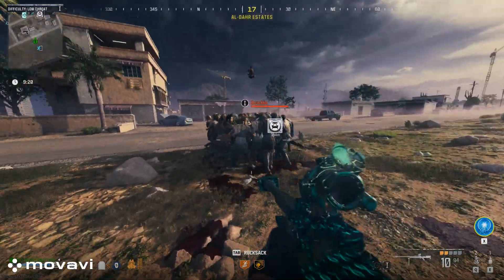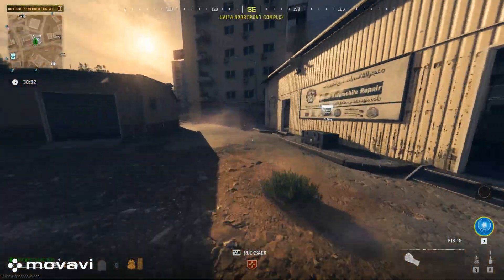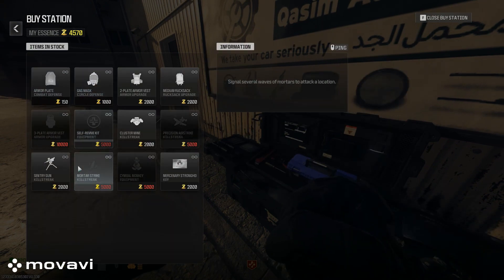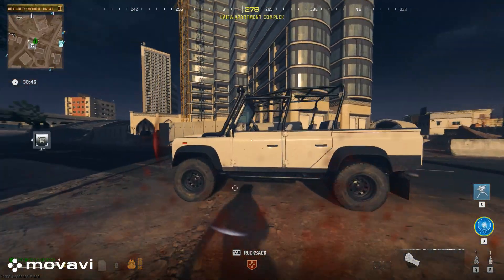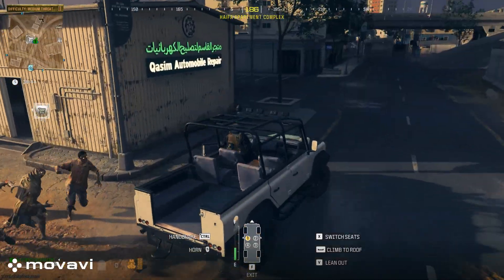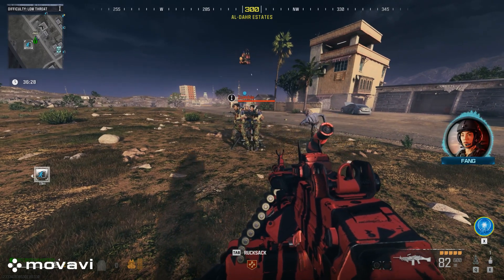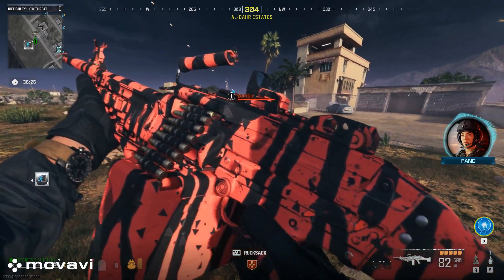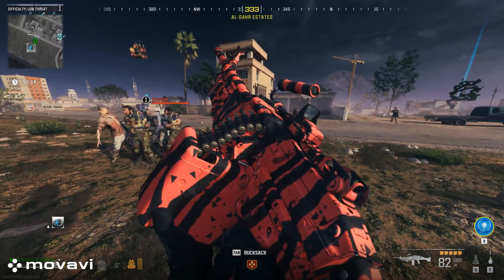Modern Warfare 3 Zombies ☆ New God Mode Glitch! Level Up Fast (Updated)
Call of Duty: Modern Warfare 3 Zombies Glitches! Urzikstan! Rank Up Weapons Fast! Solo Pile-Up Glitch! New Prestige Master Glitch! MW3 Zombies News Update 1.33!

PC Specification: (DESKTOP)
Processor : Intel i7 7700K @ 4.20Ghz
GPU : 3071MB NVIDIA GeForce GTX 1080 Ti
RAM : 16GB DDR4

Driving and drifting in the latest racing games and drifting games with a Logitech G29 steering wheel for PS4 and PC. Take a look at the rest of my channel for more steering wheel gameplay videos!